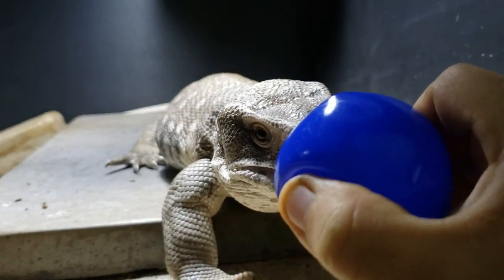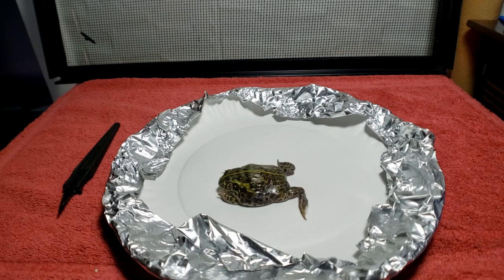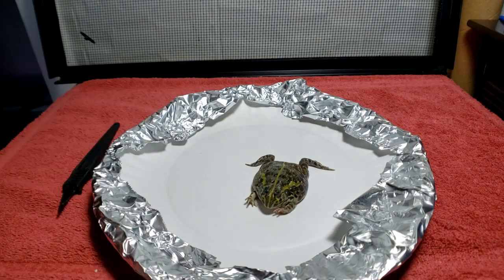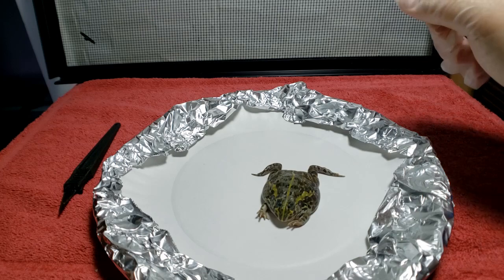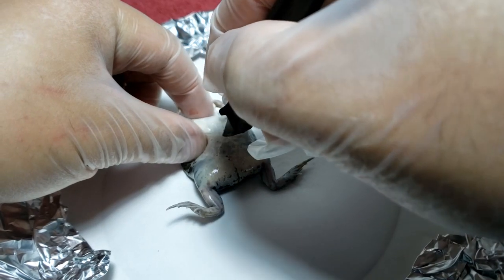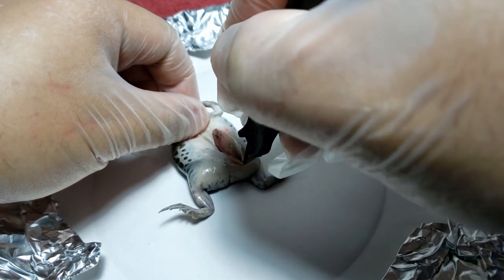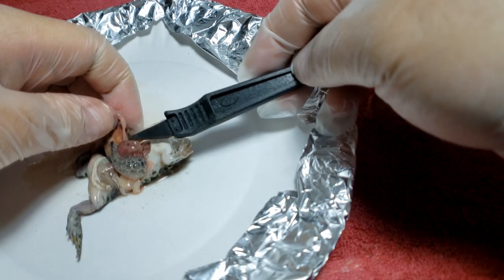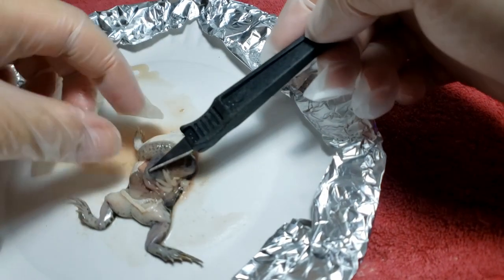Cutting Open Dead Pixie Frog | Why Babies Die Autopsy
Lets perform an autopsy and show you guys why pixie frogs die often. This is not limited to just babies, but almost always has to do with their diet since they eat anything that moves!